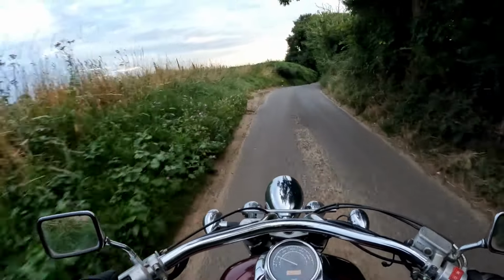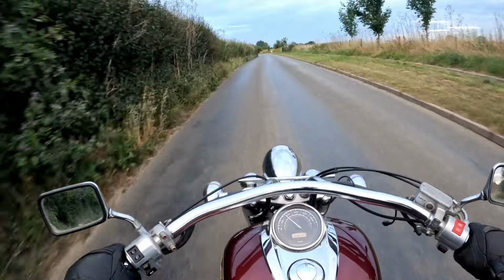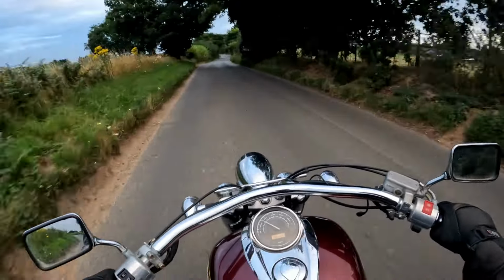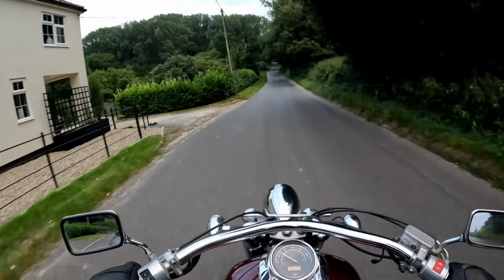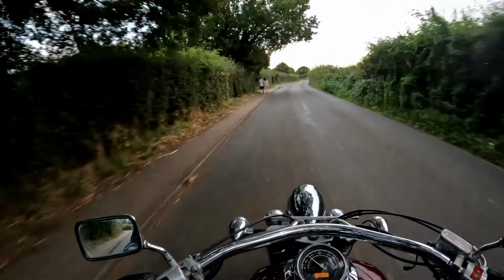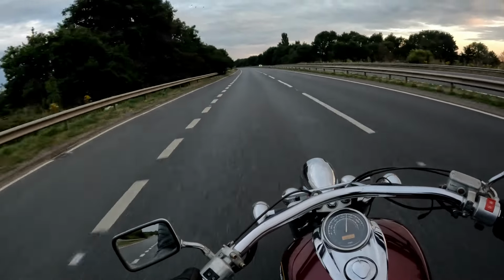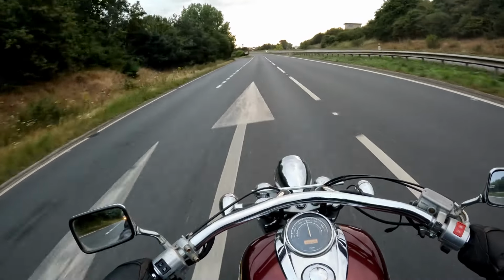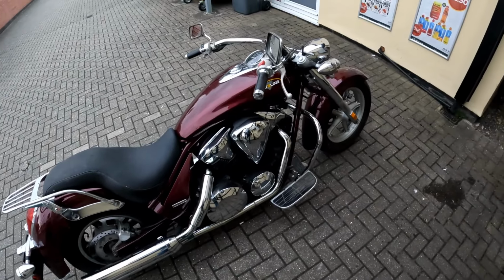HONDA VT1300 108,000 MILE REVIEW!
Just a review of my Honda VT1300 after 108,000 miles.